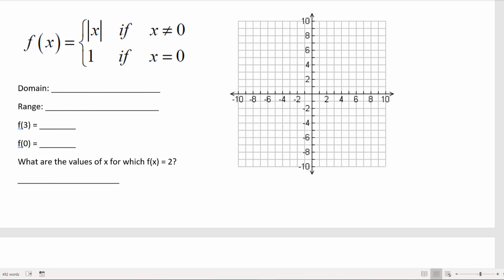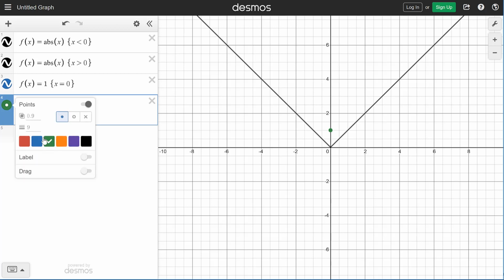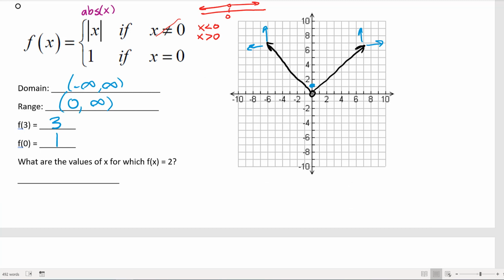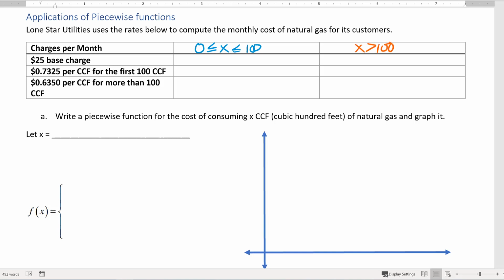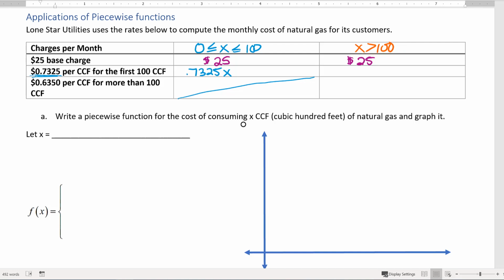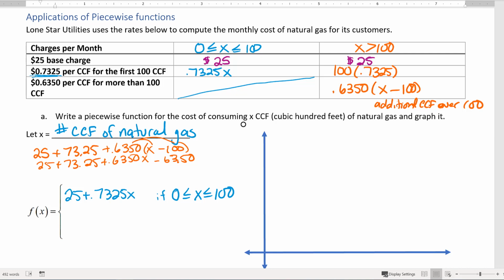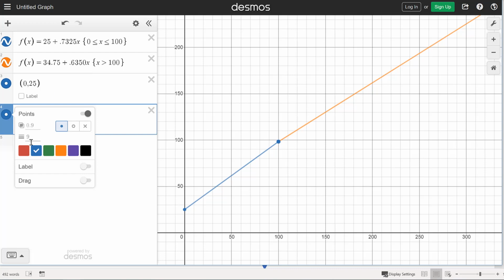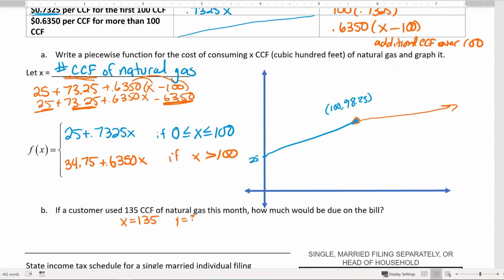1324 Lesson 17 Part 4